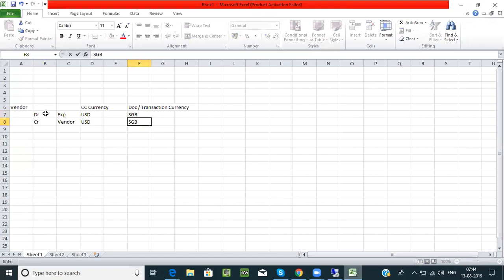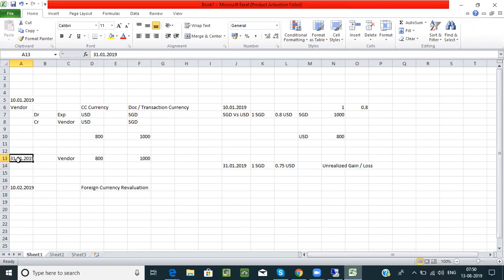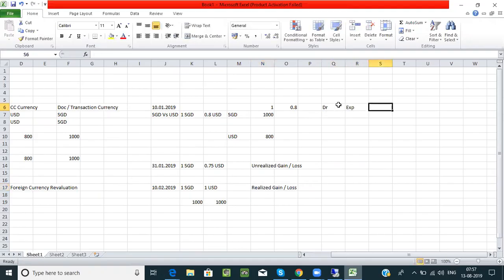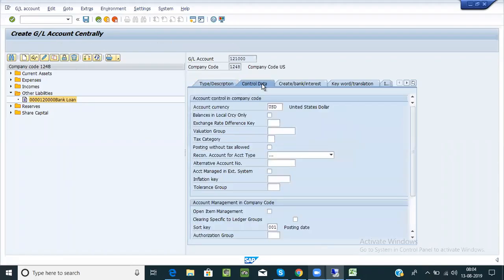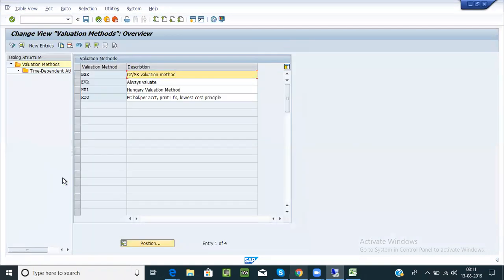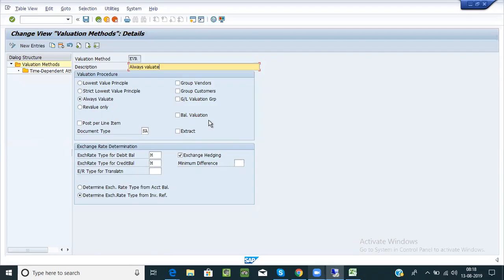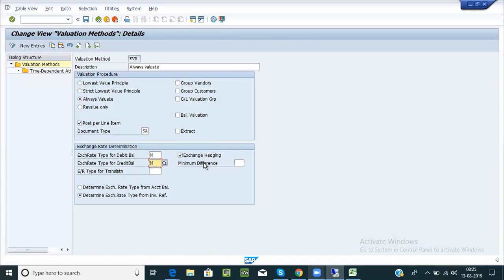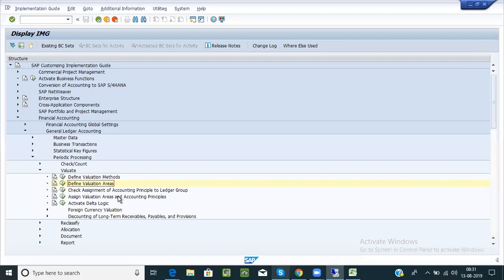S4 HANA Simple FI Aug 12